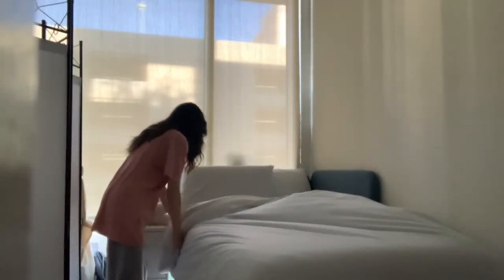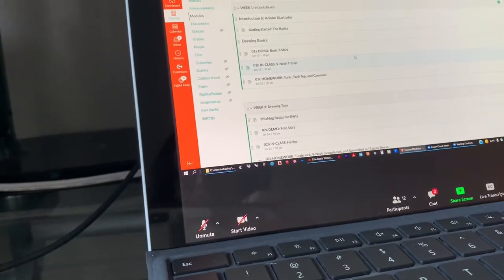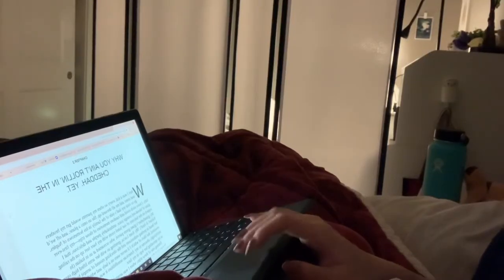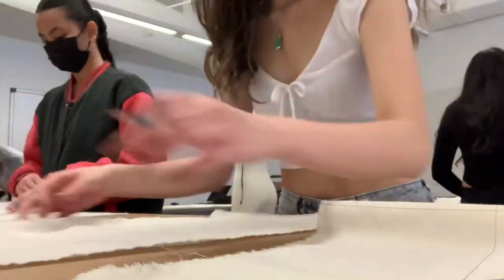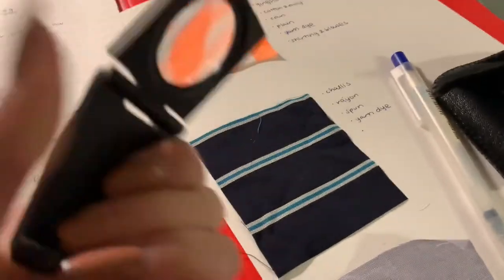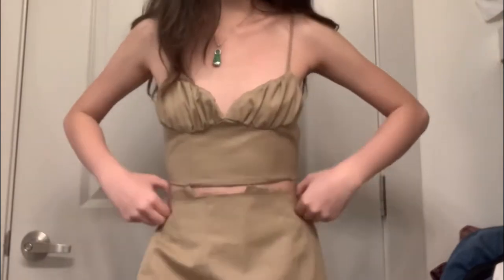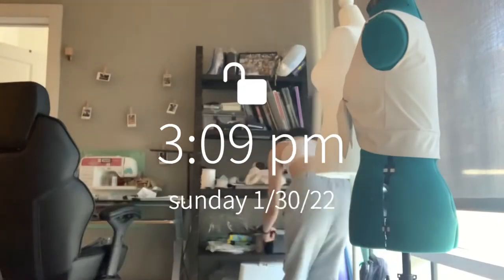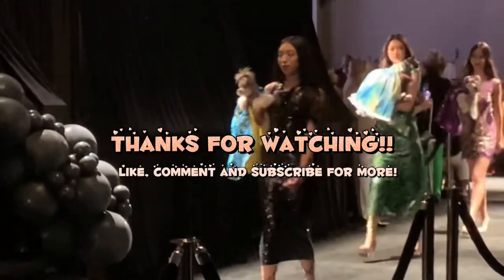week in the life of a fashion design student // fidm la fashion school edition